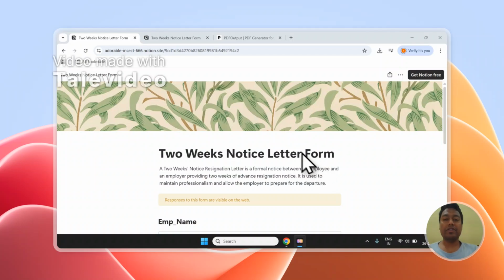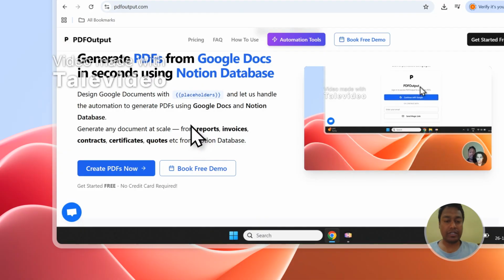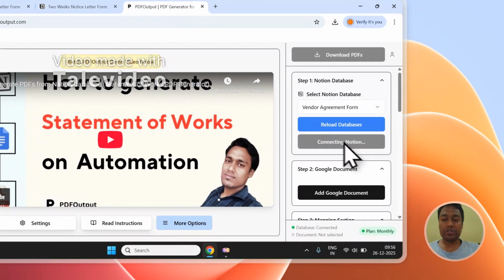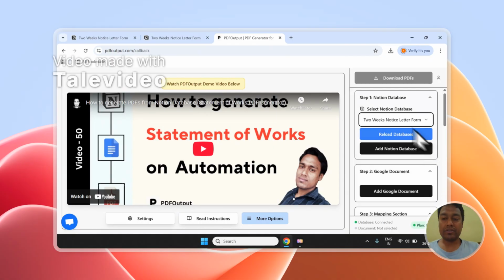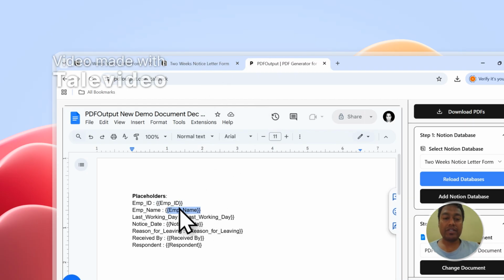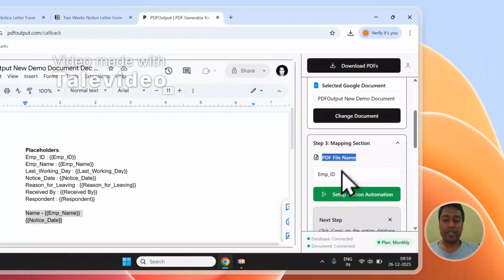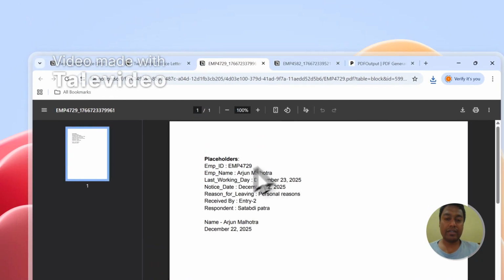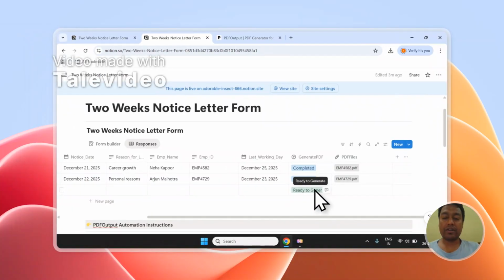Two Weeks Notice Letter PDF | How to generate PDFs on automation using Notion Database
We are going to take a look at Two Weeks Notice Letter PDFs which we will create within minutes.

1️⃣ Connects to your Notion database and pulls fields like ClientName, InvoiceNumber, and any custom data.

2️⃣ Finds placeholders ({{ClientName}}, {{InvoiceNumber}}, etc.) in your Google Doc template and replaces them with real data.

3️⃣ Generates a PDF, saves it back to Notion Database, and updates your Notion database.

👋 ABOUT PDFOutput